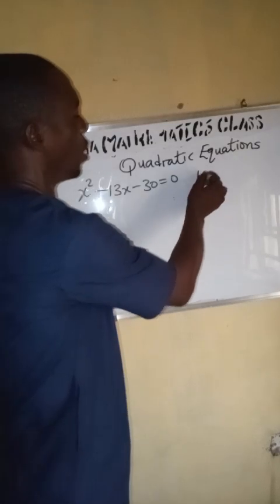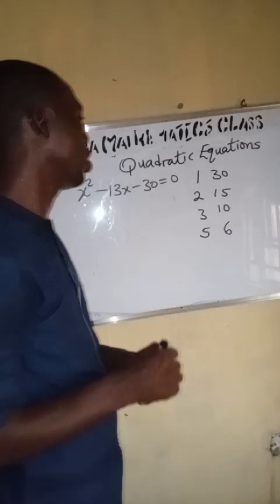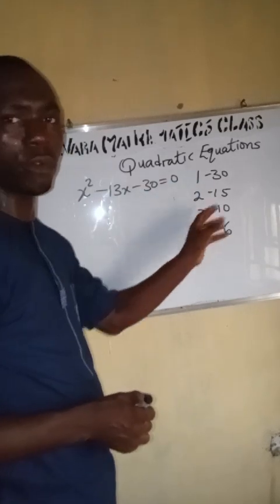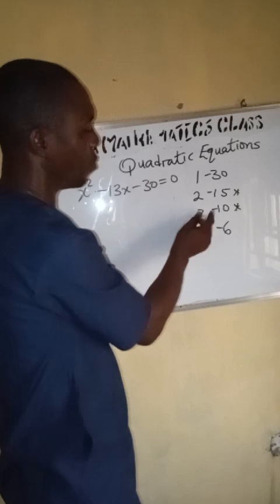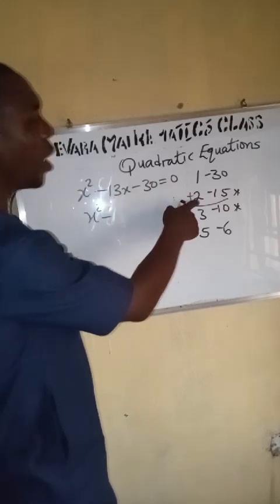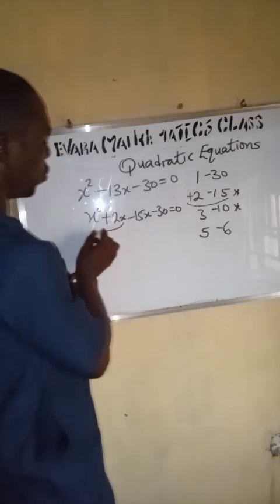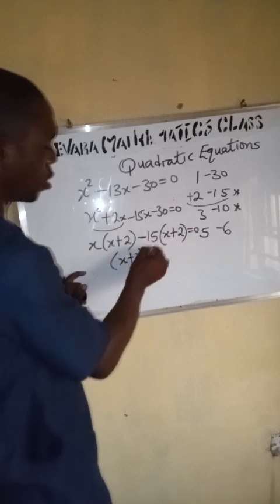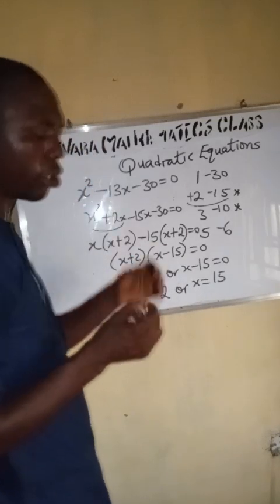Quadratic Equations: Factorization Method